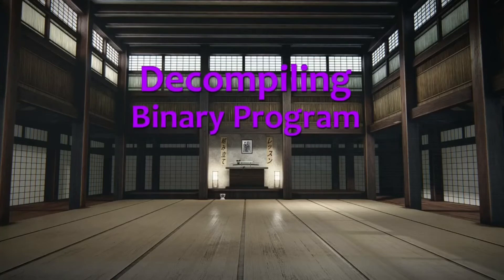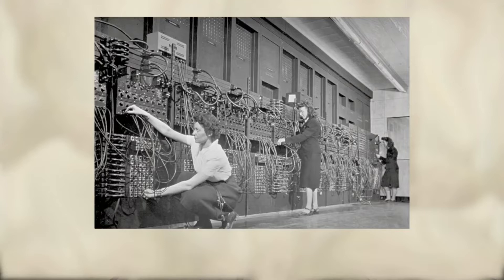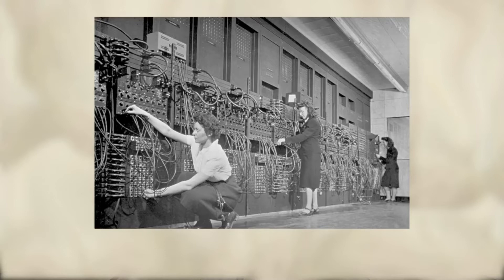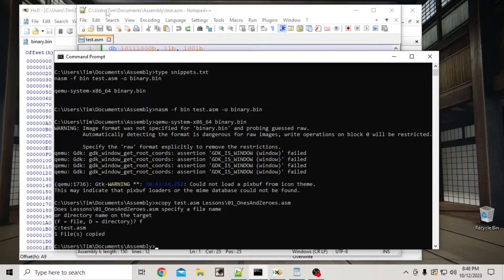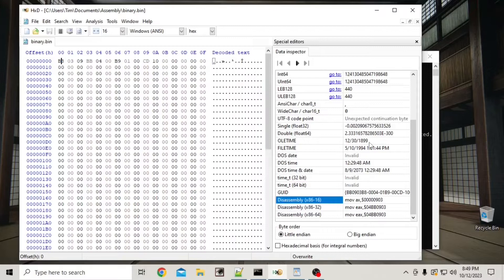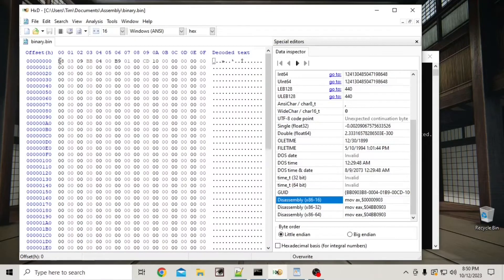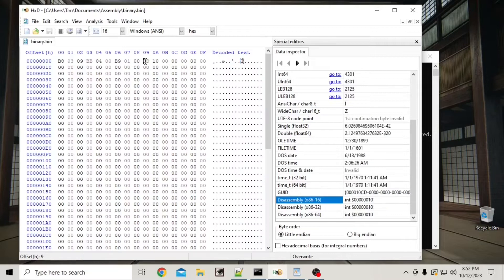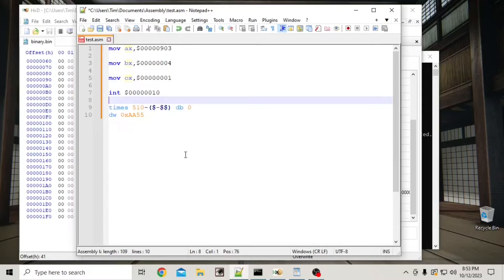Disassembly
Decompile a raw binary program into Raw Assembly Code by hand